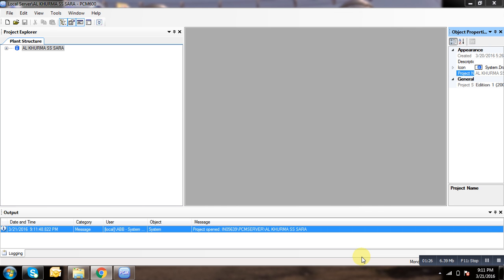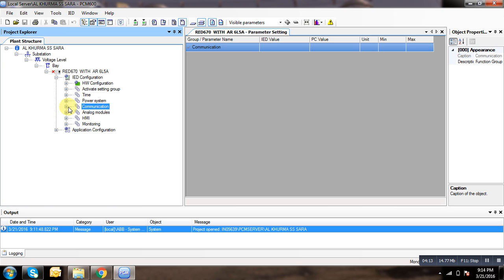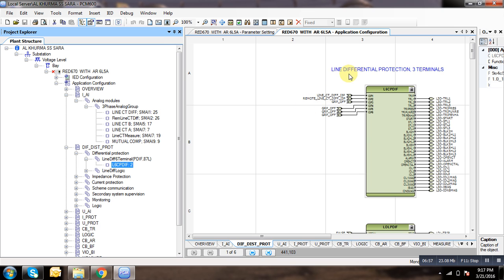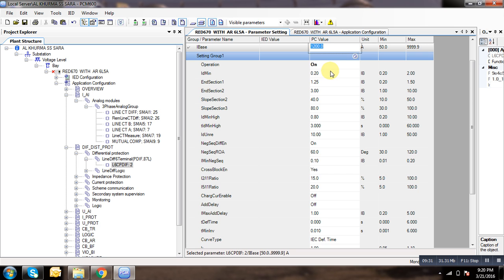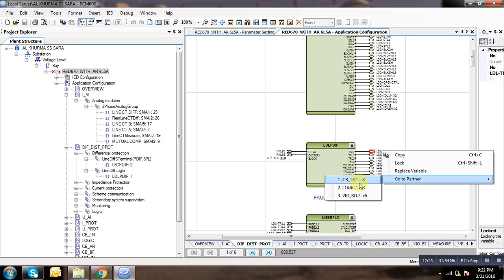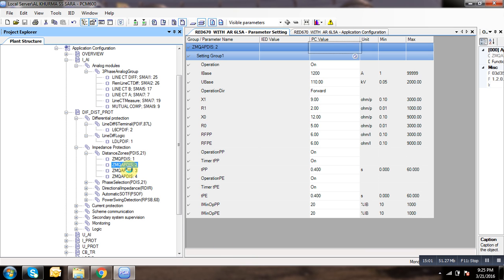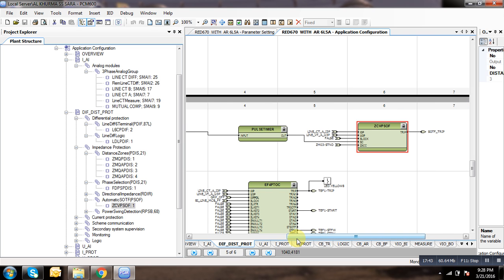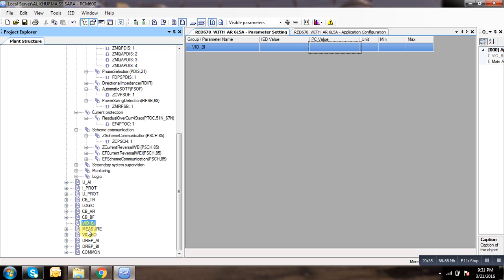TESTING ABB RELAY RED670 -2 , HOW TO CONFIGURE and Settings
Testing ABB relay configuration and settings